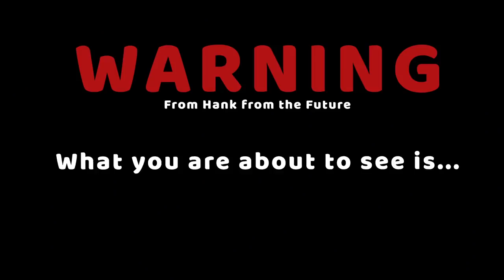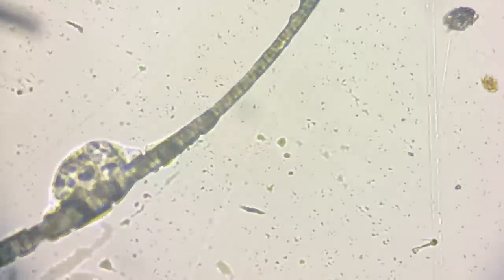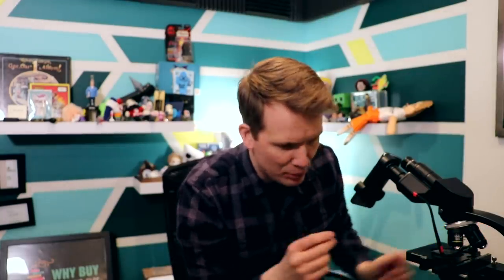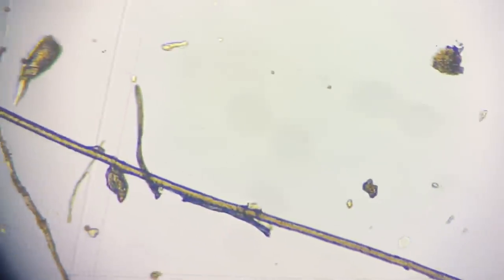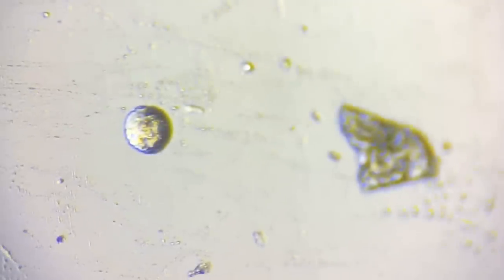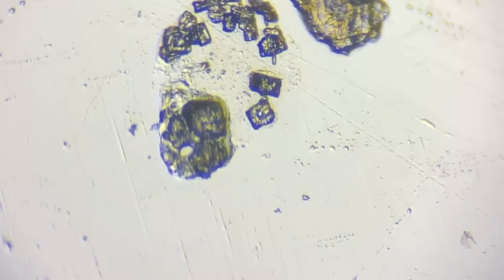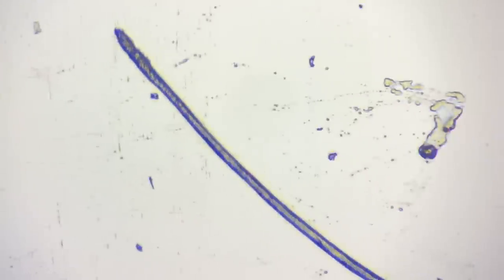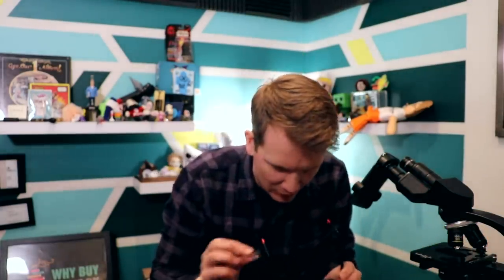I Didn't Clean My Glasses for a Week and then I Put them Under a Microscope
It turns out, from what I can tell, that the reason your glasses get harder to see through, is that globs of sebaceous oil somehow leap from your skin to the inside of your glasses. Those oil globs then prevent light from going directly through the glass, creating the streaks that I am constantly seeing. Which is why you need a glasses cleaner that dissolves oil, not just water and toilet paper. Though, water can be very important, because tiny salt crystals will absolutely scratch your lenses if you rub them around.